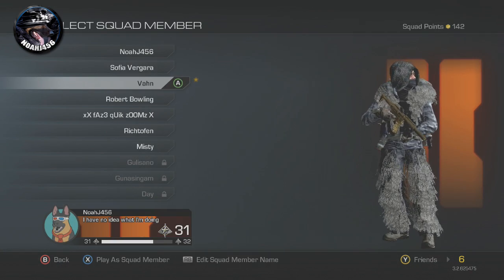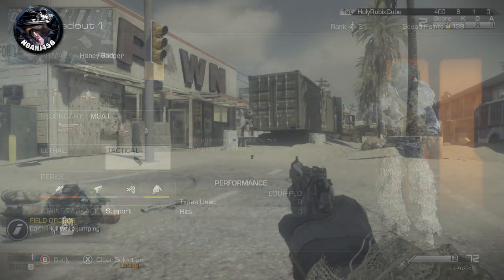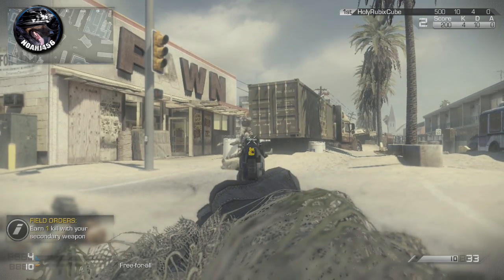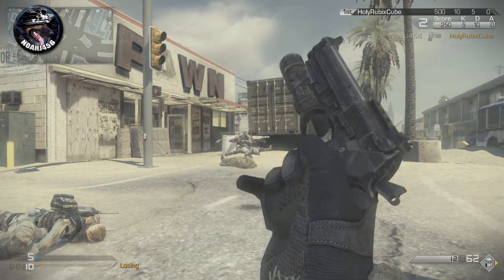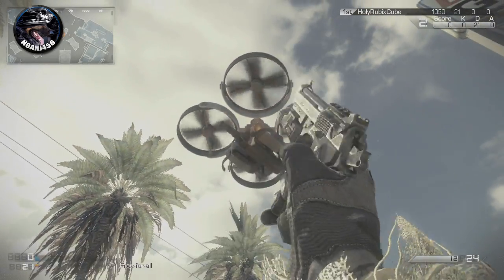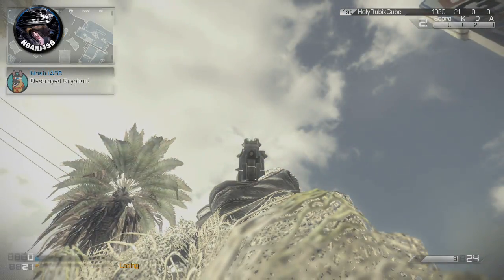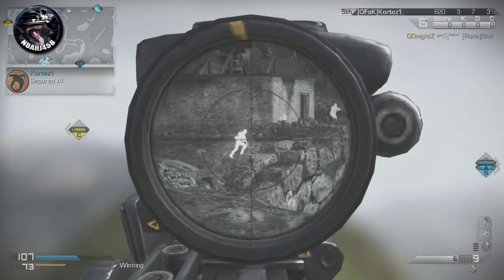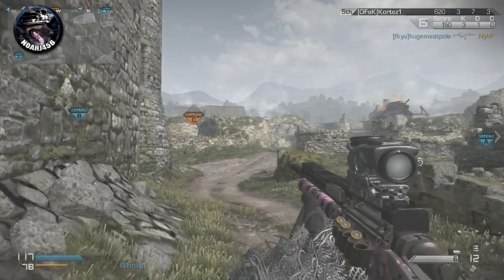"COD Ghosts School" Armor Piercing Round Attachment Breakdown ( "Call of Duty Ghosts" )